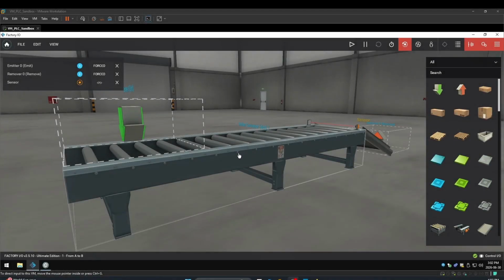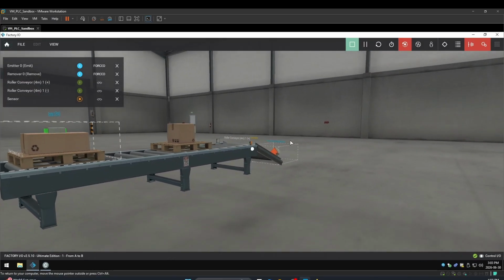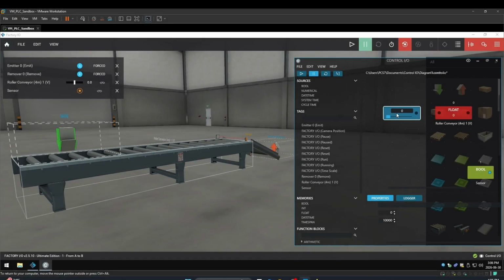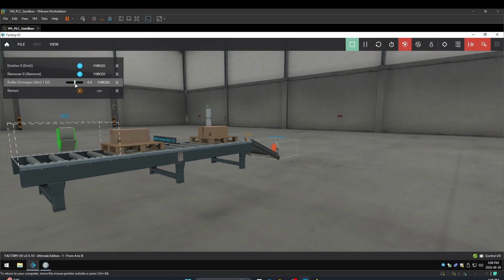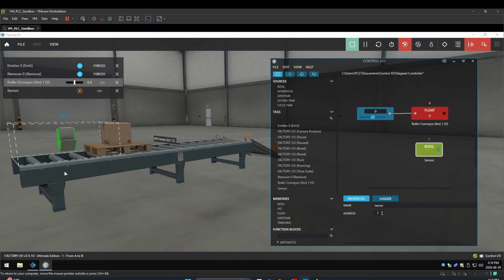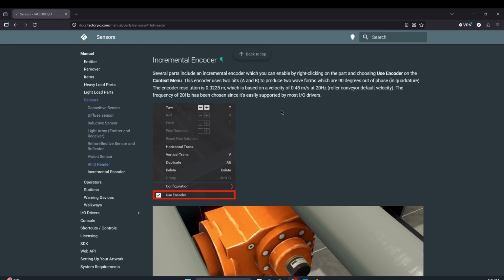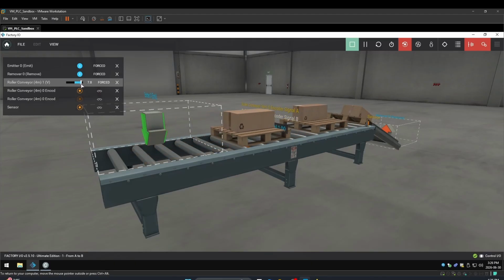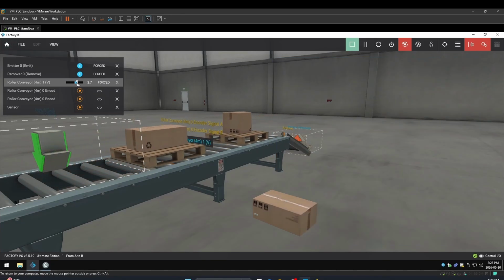Factory IO & Control IO | 3D Factory Simulation Software for PLC Programming | Tutorial Part 4